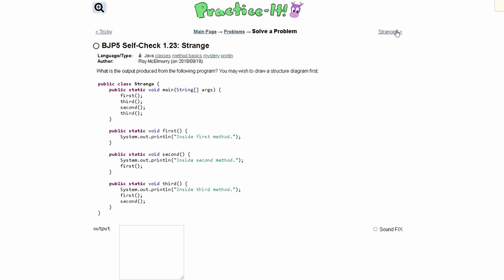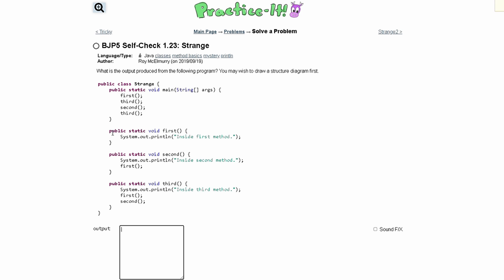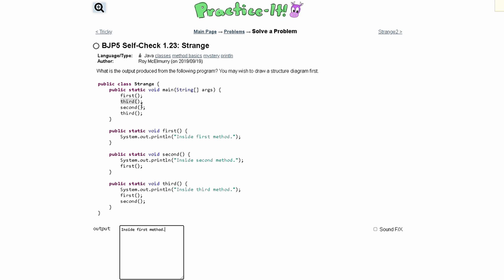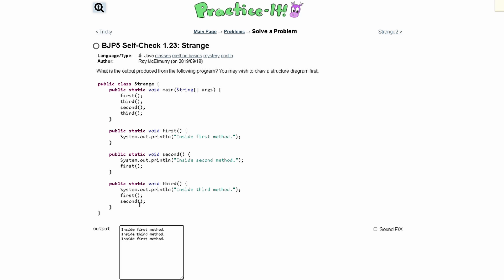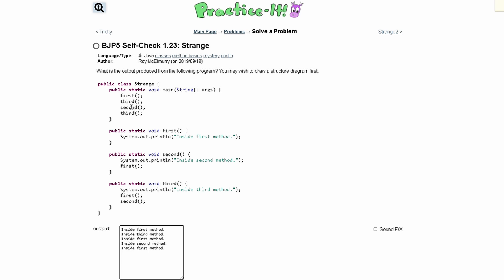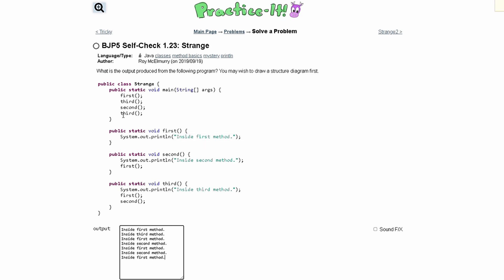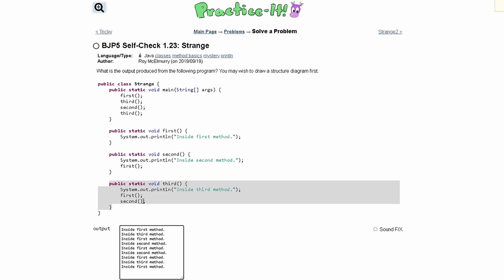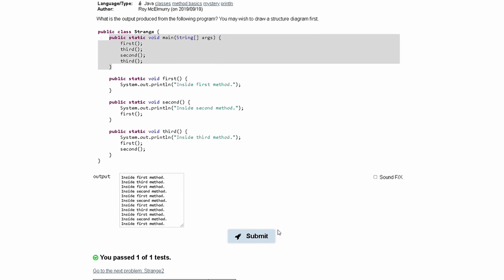Java Practice-it Introduction to Java Programming | Self-Check 1.23 Strange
Topics:
classes, method basics, mystery, println

Question:
What is the output produced from the following program?
public class Strange {
    public static void main(String[] args) {
        first();
        third();
        second();
        third();

    public static void first() {
        System.out.println("Inside first method.");

    public static void second() {
        System.out.println("Inside second method.");
        first();

    public static void third() {
        System.out.println("Inside third method.");
        first();
        second();